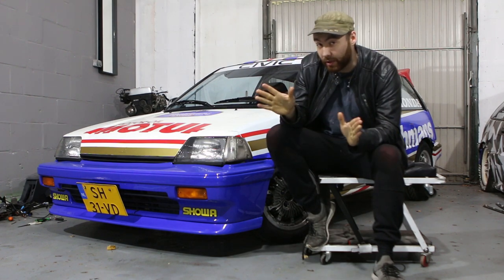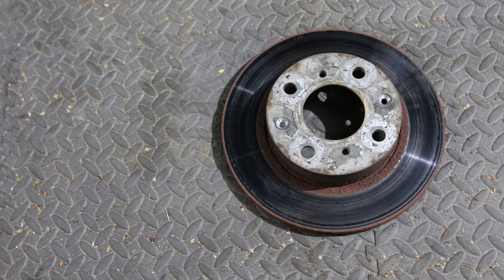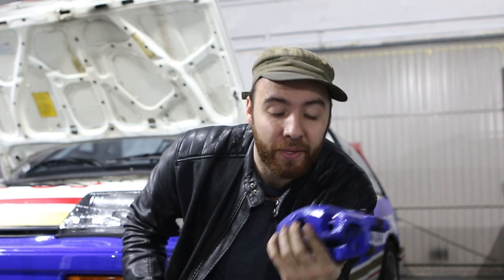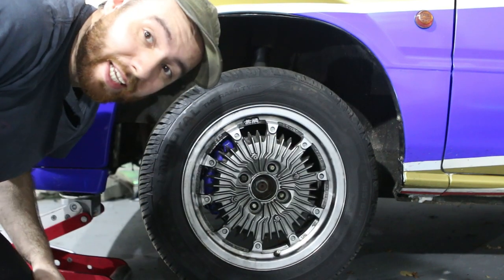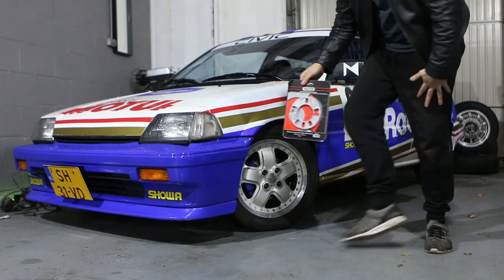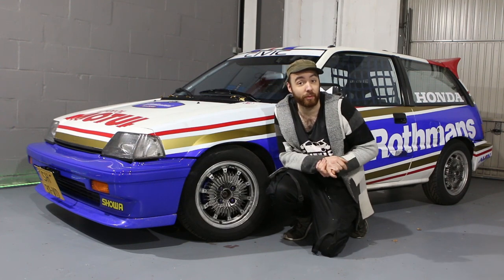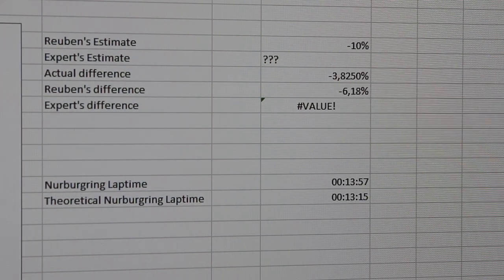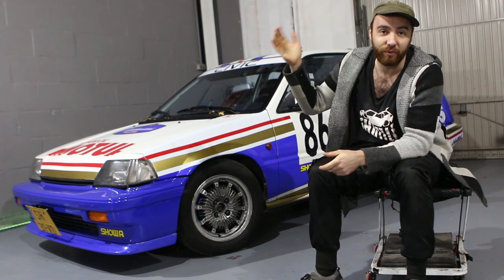Performance brake upgrade | Does it Matter? EP 6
Welcome to the sixth "does it matter" episode where we are trying to find ways to make my third generation honda civic faster so it can eventually do a sub 9 minute nurburgring laptime. In this sixth episode we will test if a brake upgrade will make it possible to shorten my brake distance and time so I can lower my lap times.

We used a set of Brembo max 242mm discs, Ferodo DS2400 Brake pads and we upgraded the calipers to EG4 calipers. Don't worry though as we will do a big brake upgrade later on as well, but I need to upgrade my wheels and tires before I do that.

Next brake related upgrade will probably be a rear disc conversion

The first to comment that I used too much copper compound gets a free TMNG sticker!